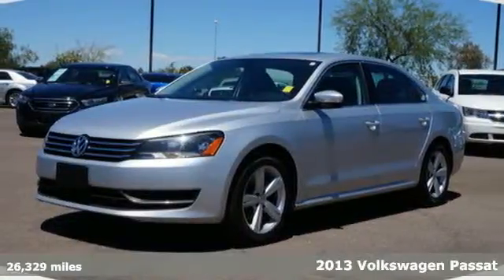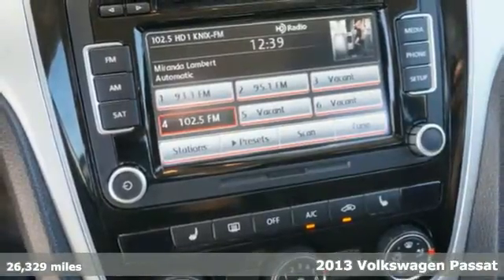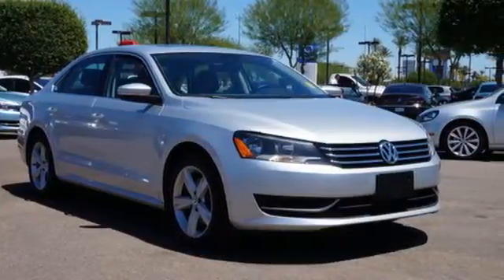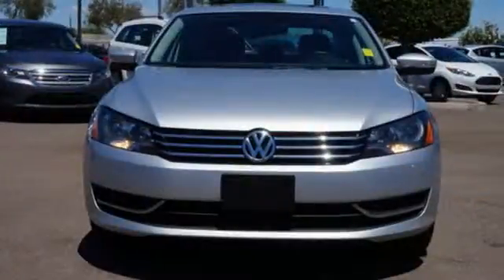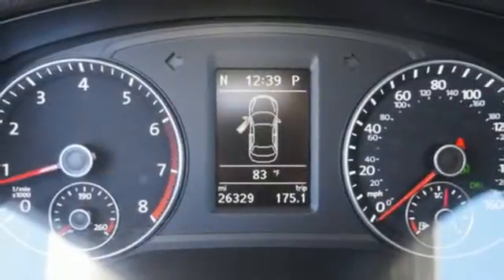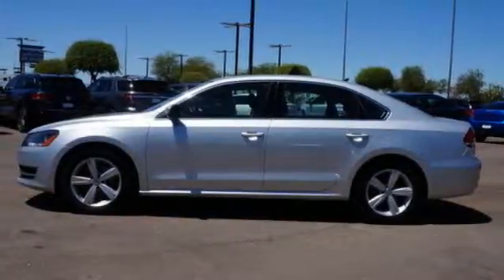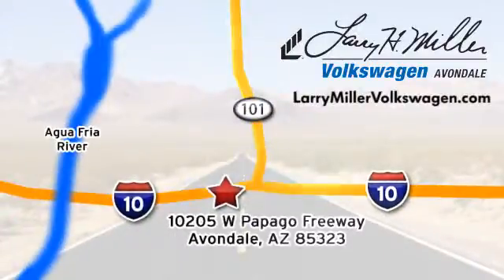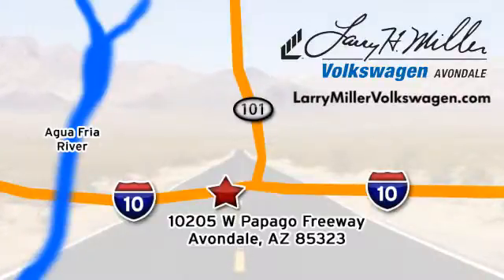2013 Volkswagen Passat Avondale, Phoenix, AZ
Year: 2013
Make: Volkswagen
Model: Passat
Trim: SE
Engine: 2.5l 5 Cyl. Sequential-Port F.I.
Transmission: FWD Automatic
Color: Silver
Interior: Titan Black
Mileage: 26329
Stock #: 50917A
VIN: 1VWBP7A33DC119166
-Priced Below The Market Average- -Carfax One Owner- This Reflex Silver Metallic 2013 Volkswagen Passat SE w/Sunroof is priced to sell fast! This Passat has a very popular Reflex Silver Metallic exterior color with a Titan Black interior that looks fantas

Address:
10205 Papago Fwy